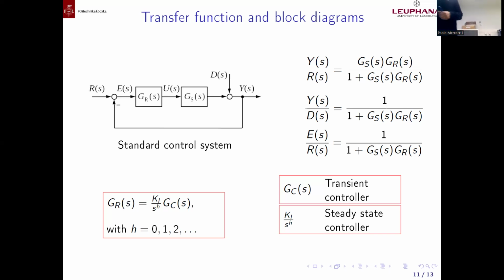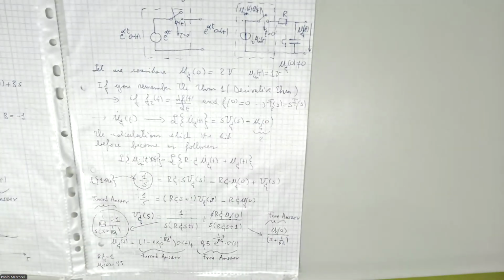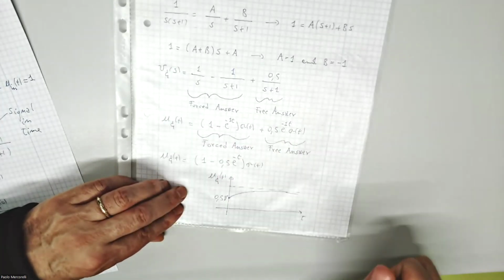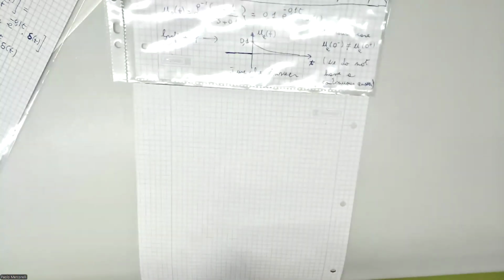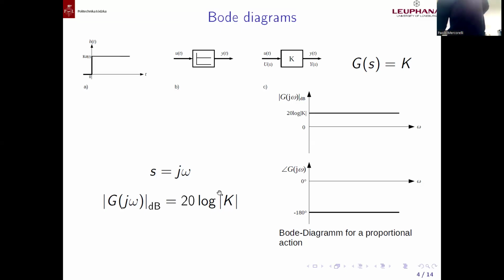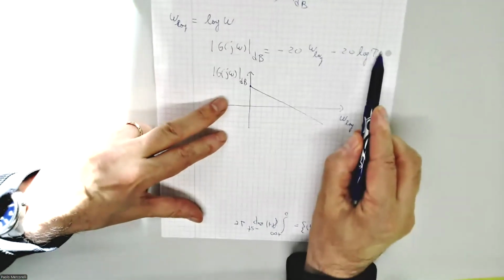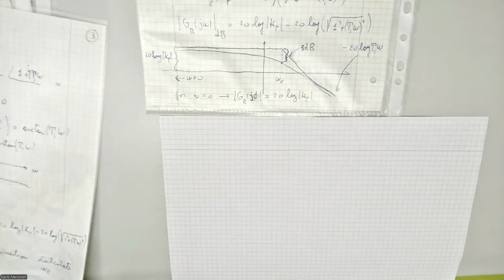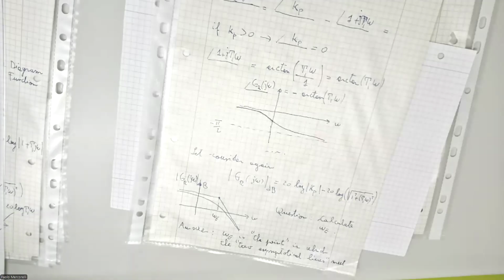A_BA_Lecture_04